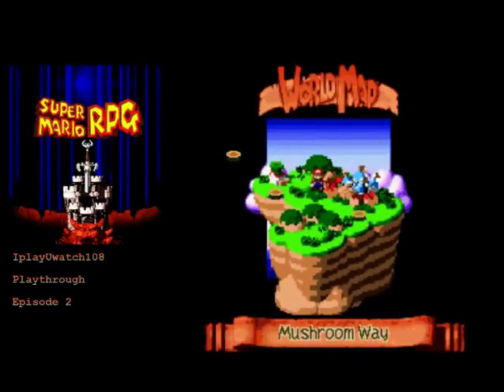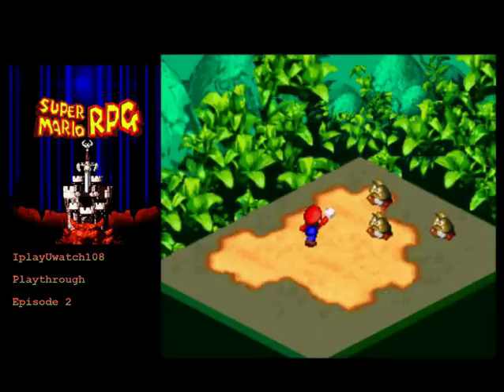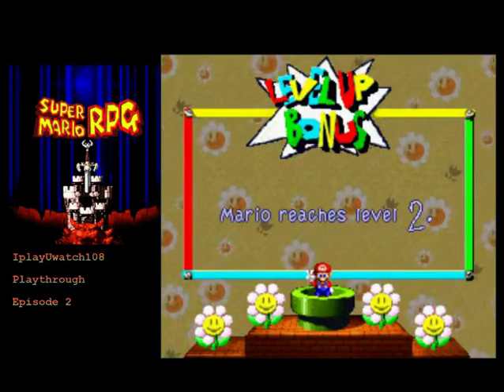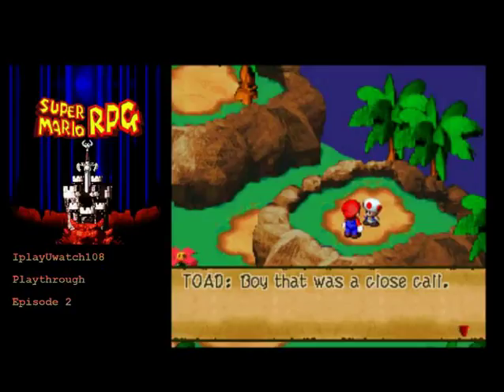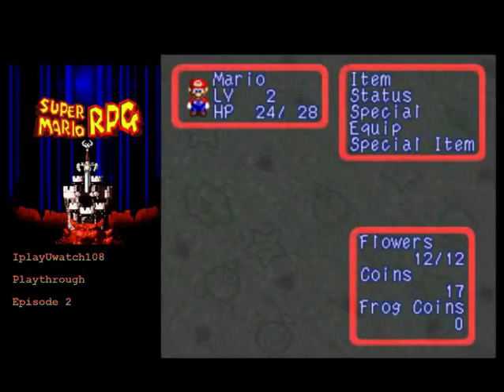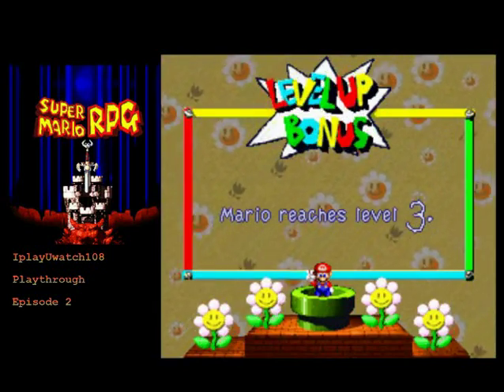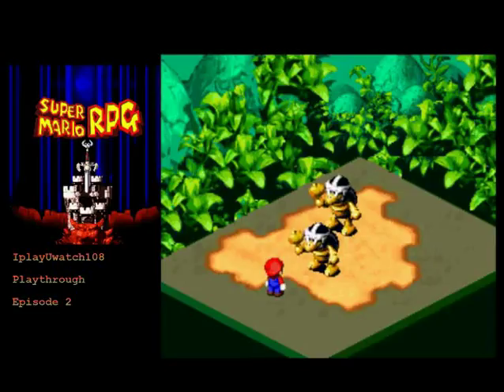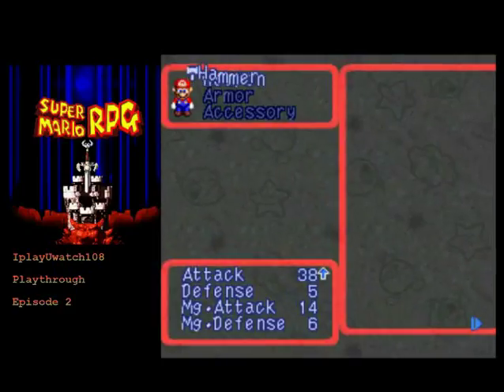Super Mario RPG Playthrough (100%) Episode 2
Episode 2: Mushroom way, leveling up, mini boss.